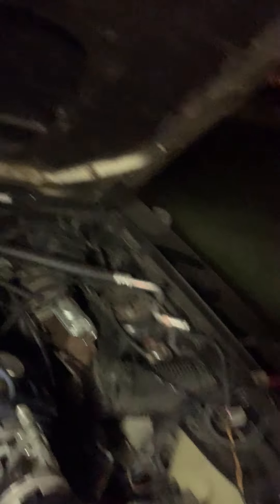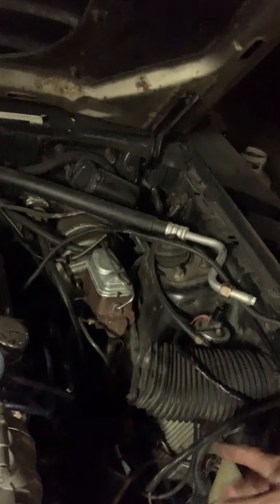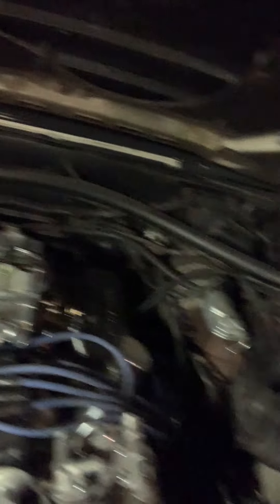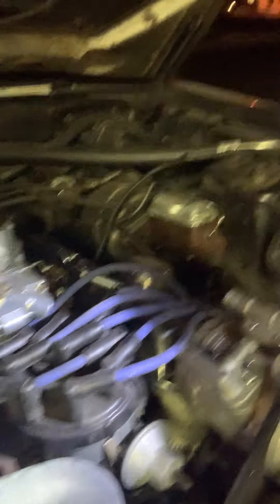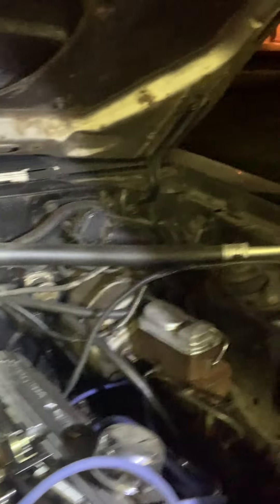Update T Top Drag Week Thrash Video #2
Second video documenting my last minute engine and trans swap in the ‘81 T Top Coupe